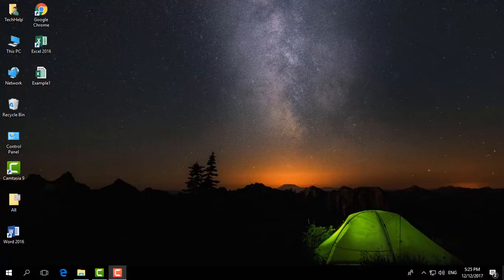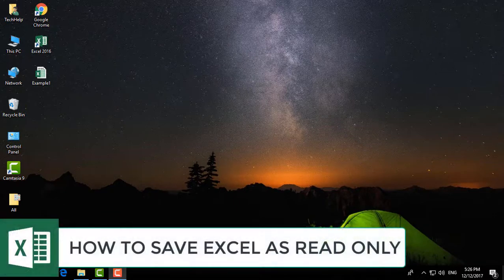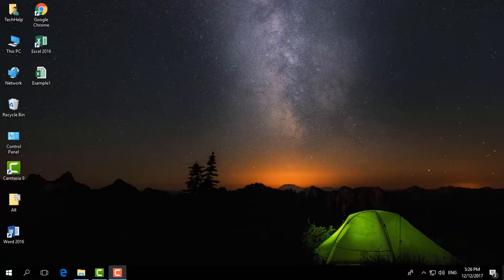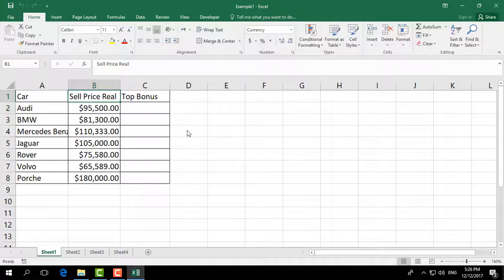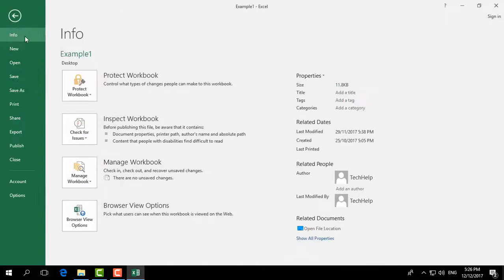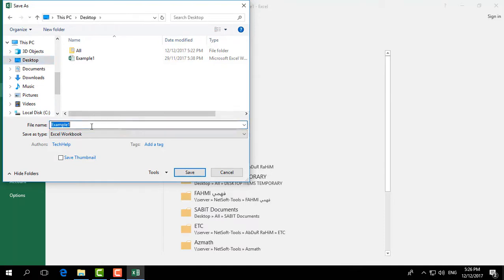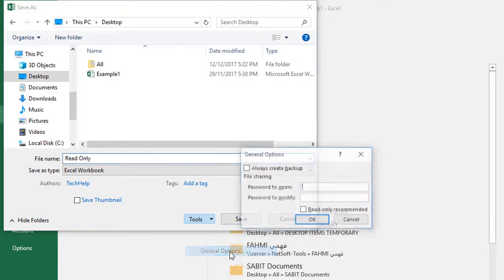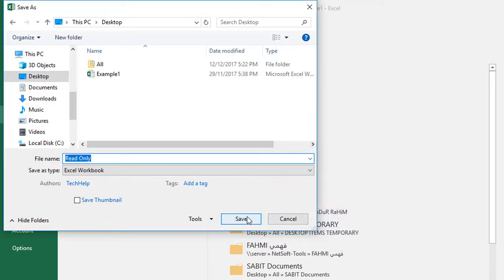How to Save Excel 2016 as read only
This tutorial will show you how to save an Excel file in a read only format

Saving a file as read only can be a great way to share your files without other people being able to adjust the data. This tutorial will show you how to save excel as read only.

Step # 1 -- Choosing to Save As

Here we have just finished creating a spreadsheet that contains some cost information. Click the "File" button in the top right corner and then click on the "Save As" button in the new menu that has appeared.

Step # 2 -- Opening General Options

This will open the "Save As" window. At the bottom of the window there is a drop down list called "Tools", click on this, and in the menu that appears click the "General Options" button. This will open the "General Options" window.

Step # 3 -- Saving the File

At the bottom of this window is a check box that is called "Read-only recommended", select this option and click "OK". Now choose a destination for the file and name it. Finally click "Save" and that is how to save excel as read only.